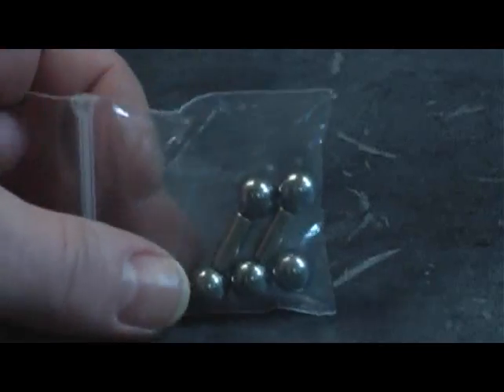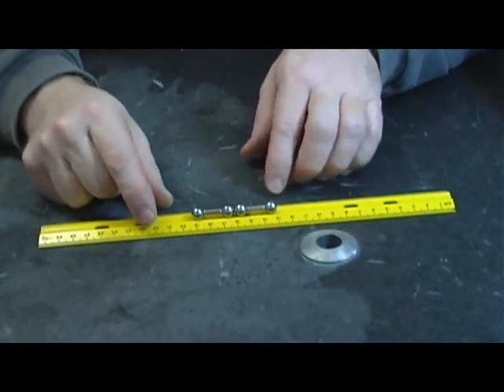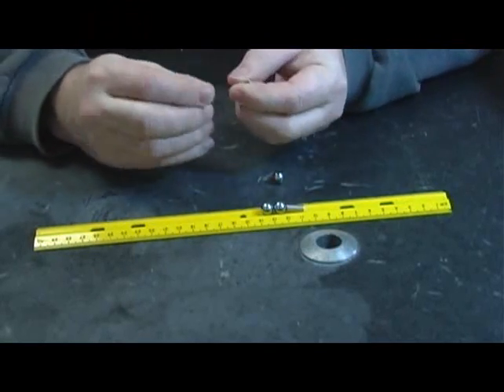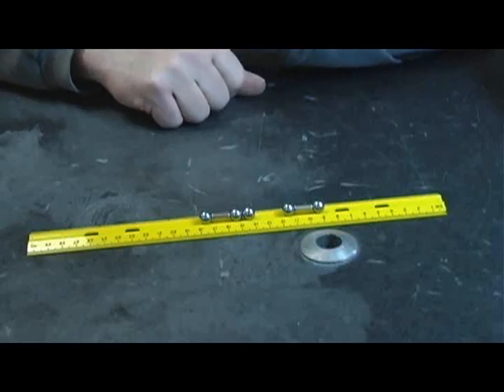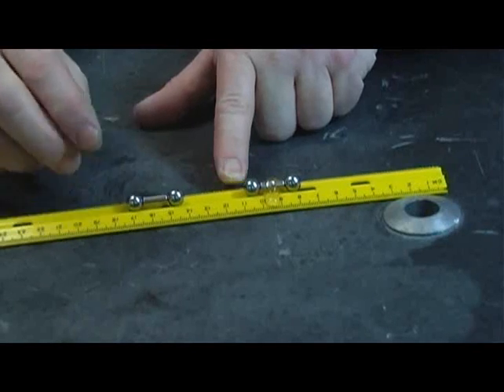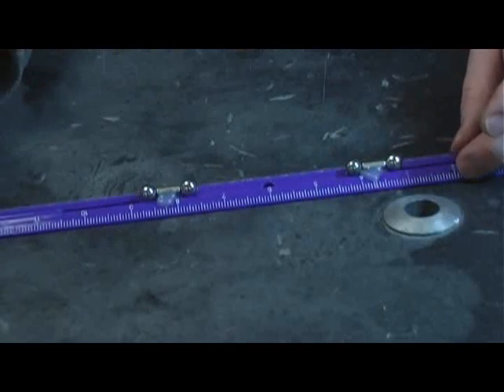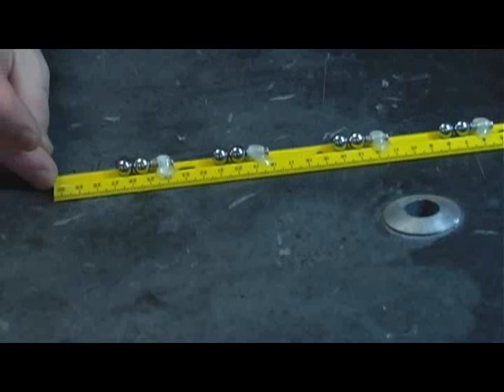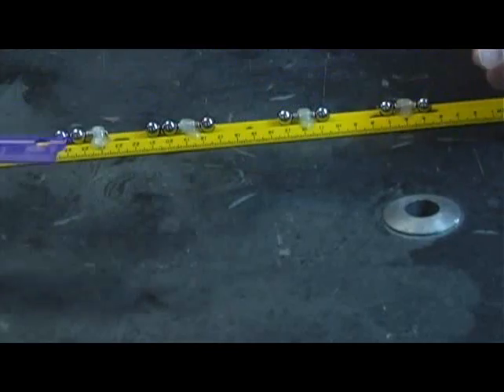DIY magnetic accelerator.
Magnets and small ball bearings make fun magnet activity.  Use it to fight off velociraptors.